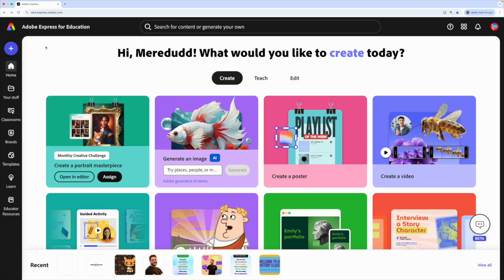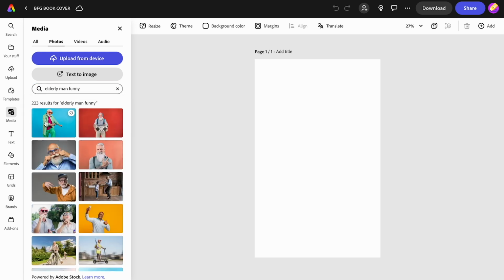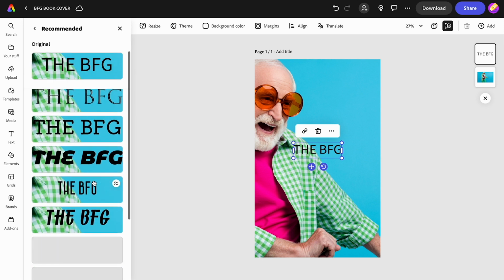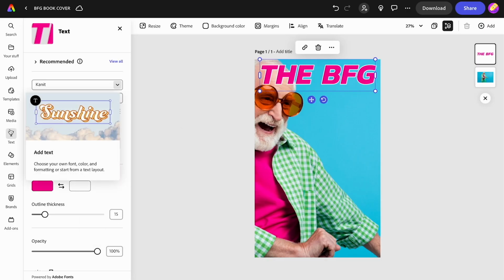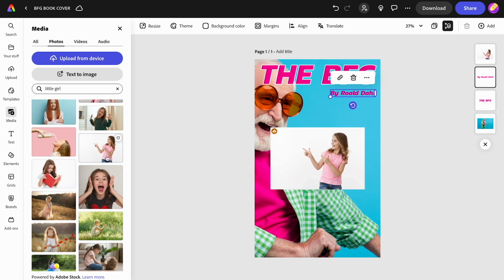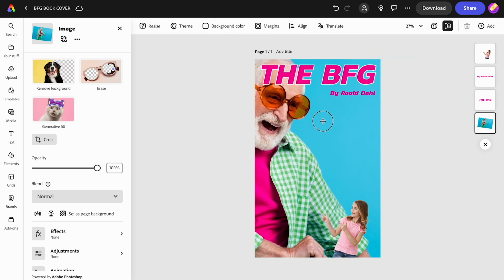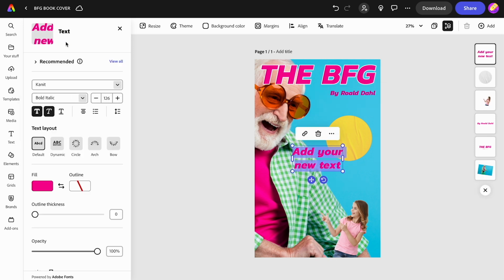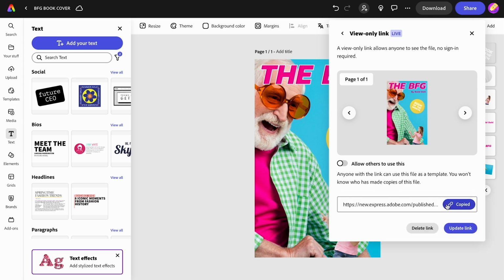Book Challenge - Design a Book Cover - Literacy Shed x Adobe Express